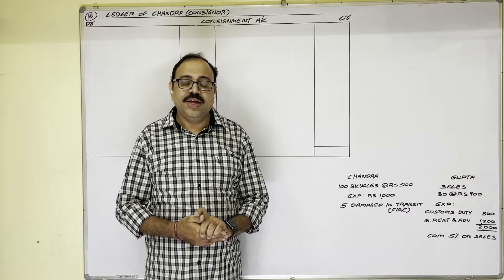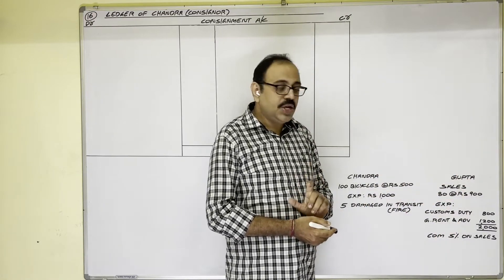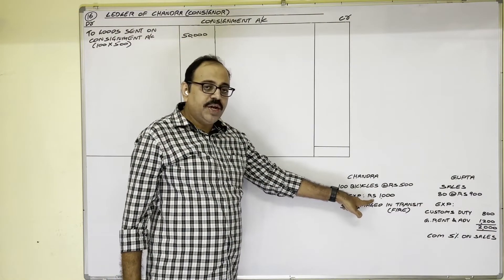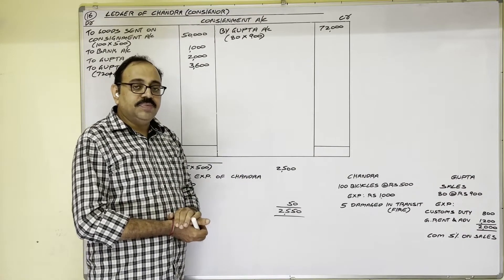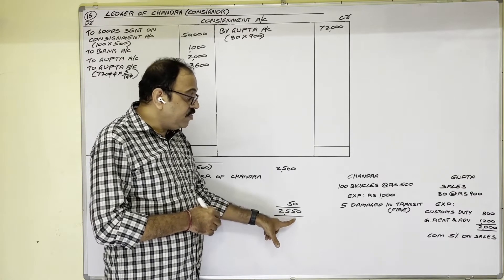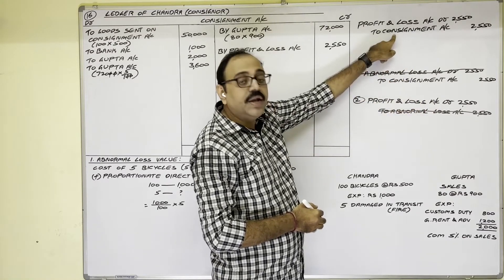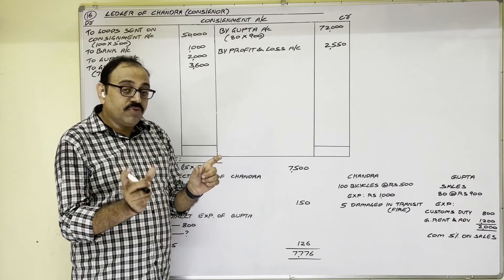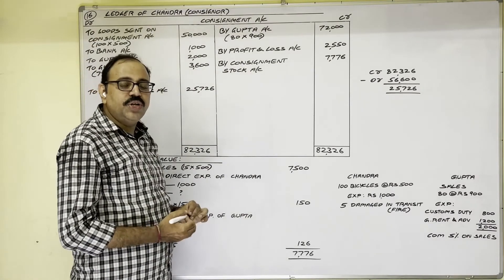Consignment accounts - B.com - Problem no 16 - Abnormal loss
Also watch the following videos:
(A)Consignment accounts (Degree standard problems)
(B)Consignment accounts (Intermediate standard problems)
Consignment accounts